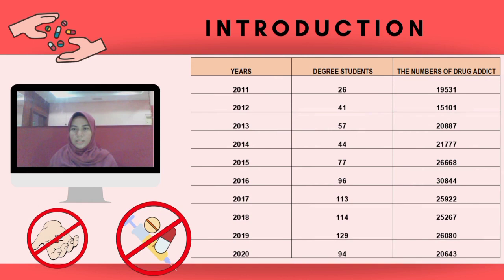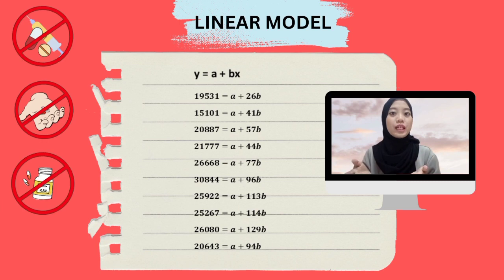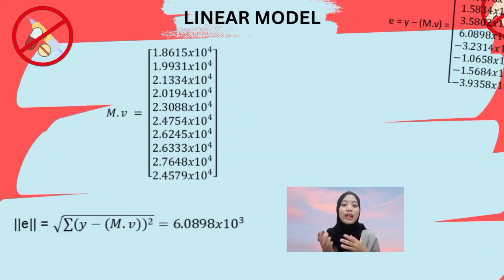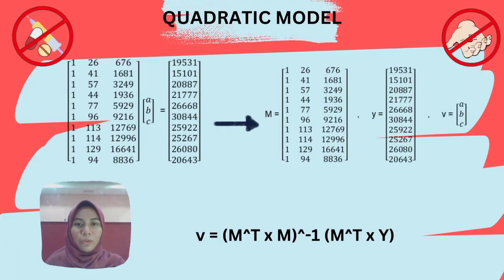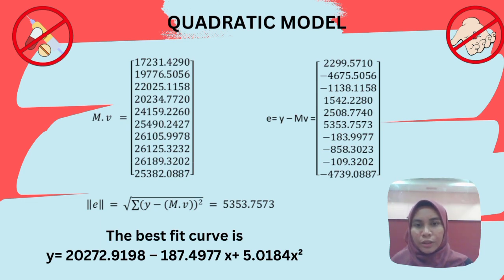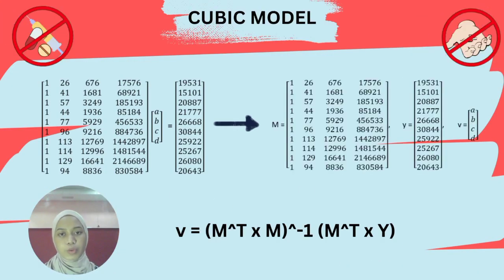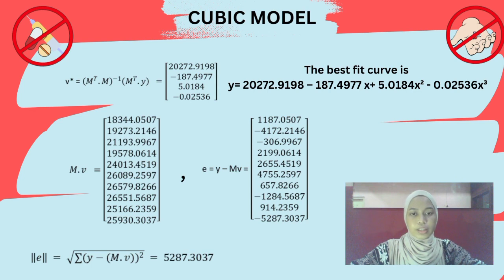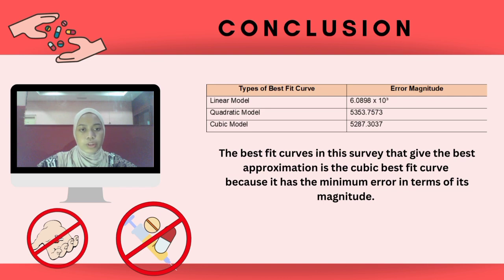Linear Algebra II (MAT523) : The Numbers of Drug Addicts Detected Among Degree Students 2011 - 2020